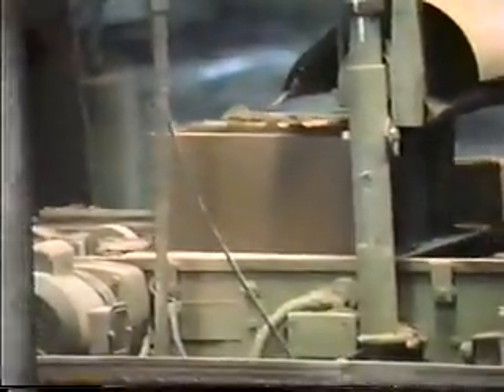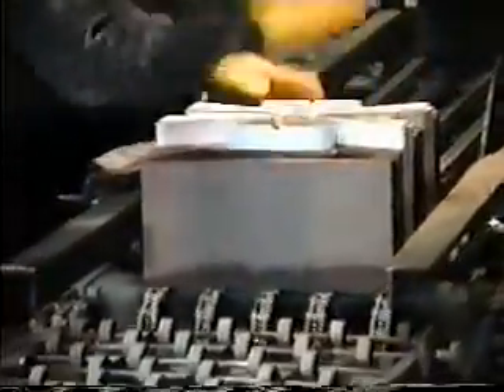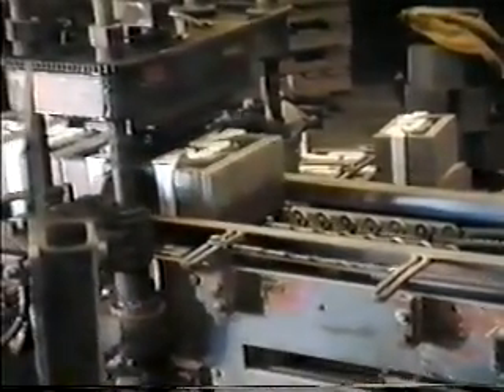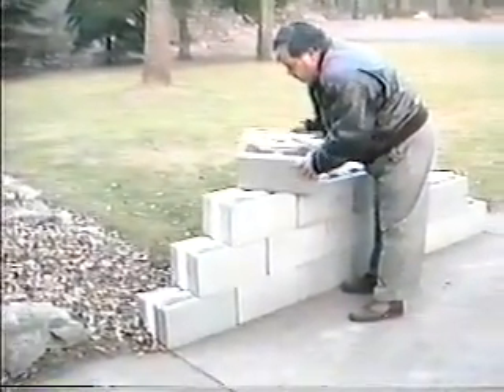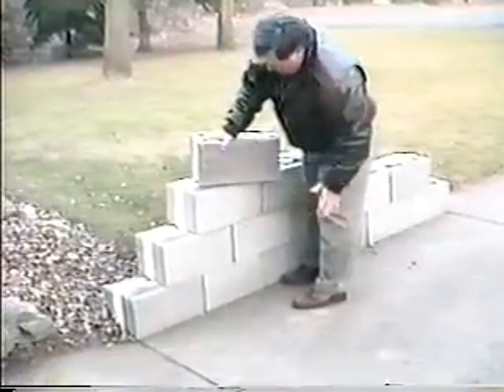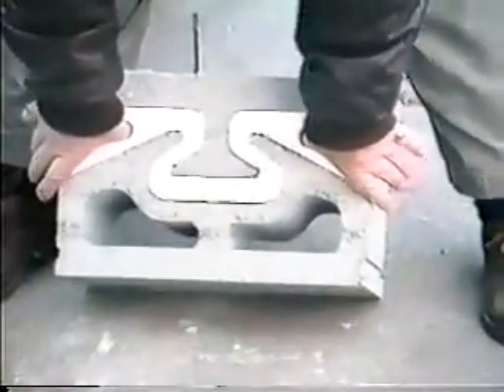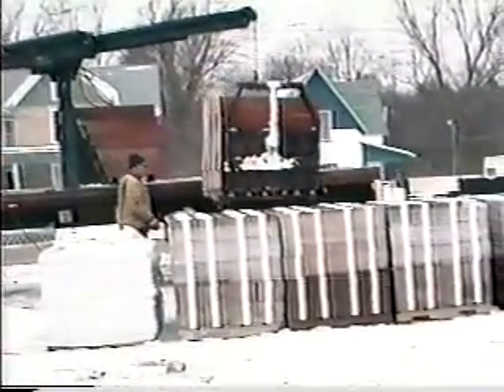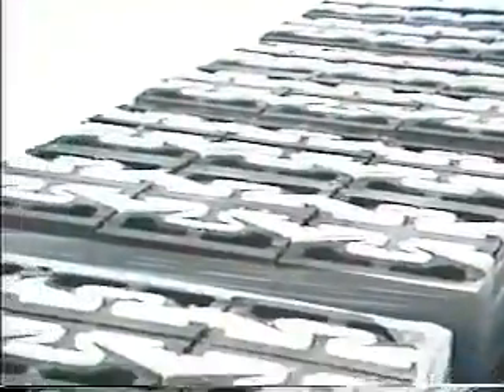nrg block production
NRG insulated block features insulated thermal mass, which is a key component of green building design. Insulated thermal mass reduces building energy load through passive design. You can see how this energy efficient block is made.